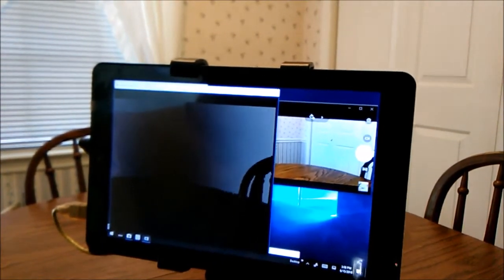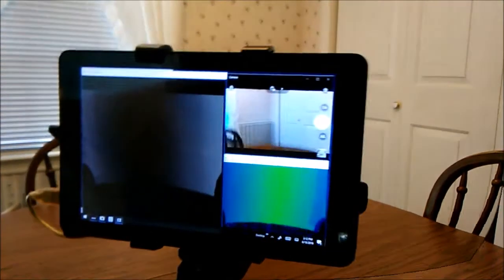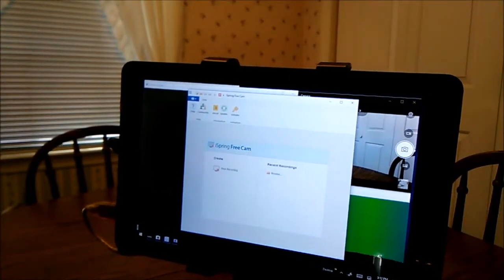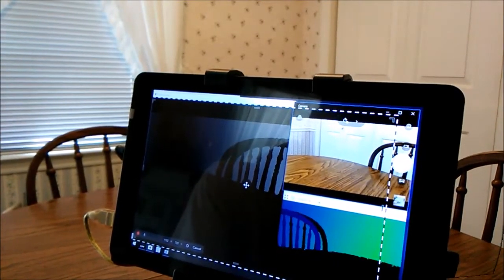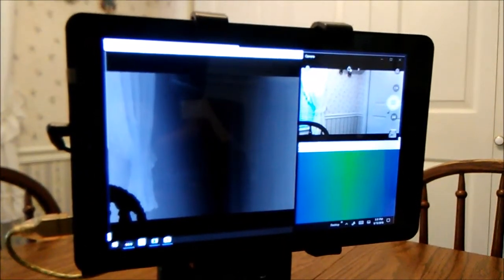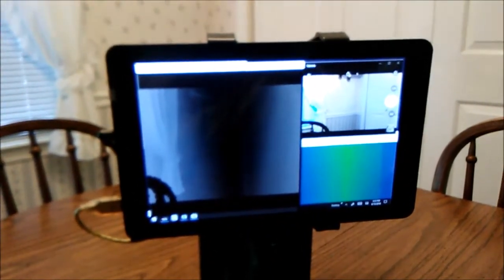XBox 360 Sensor Used For This Setup, DIY Handheld Kinect 360 3d IR SLS Cam Display Screens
Outdoor setup for DIY Handheld Kinect 360 SLS Scanner Camera. Powered by "Power Tank" longest run so far 2 hours.